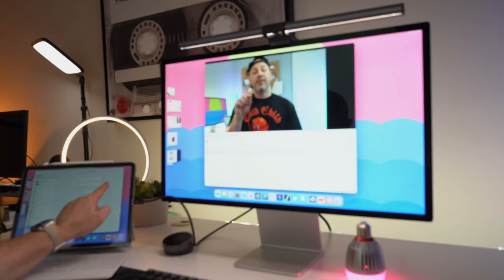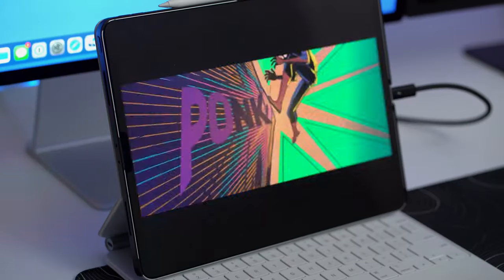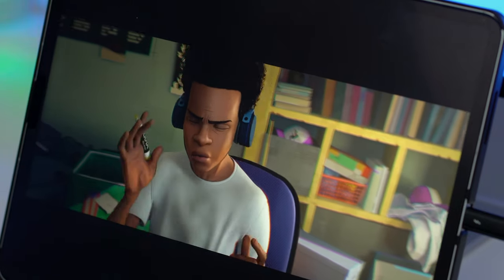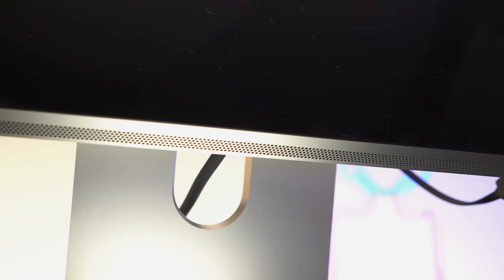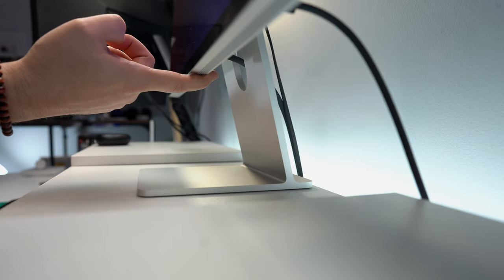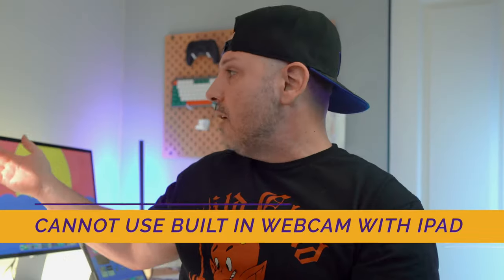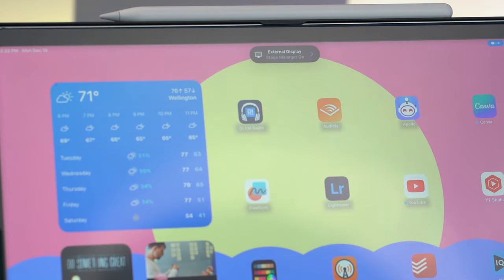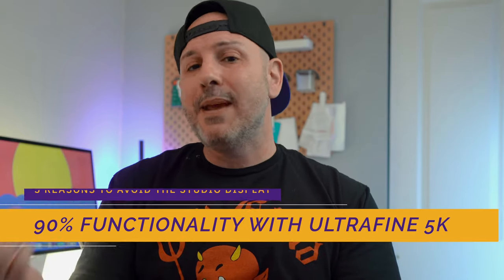Here's why the Studio Display is the WORST iPad Companion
This video will discuss the 5 reasons iPad owners shouldn't buy the Apple Studio Display.

If you're in the market for an external display for your M1 iPad Air, M1 iPad Pro, or M2 iPad Pro, I have five compelling reasons why you shouldn't buy the Apple Studio Display.